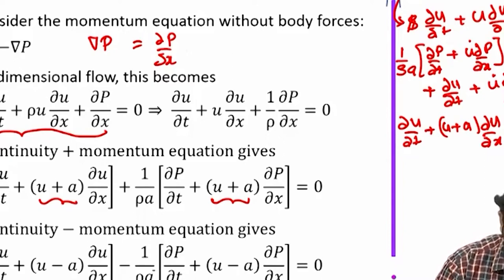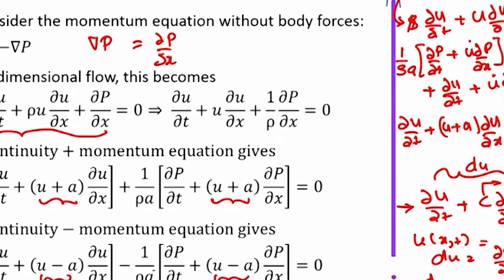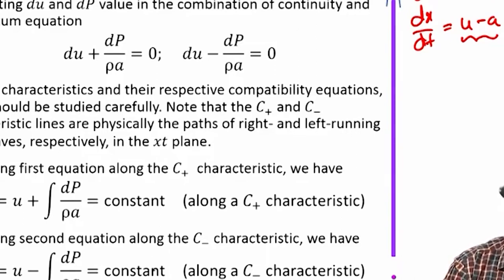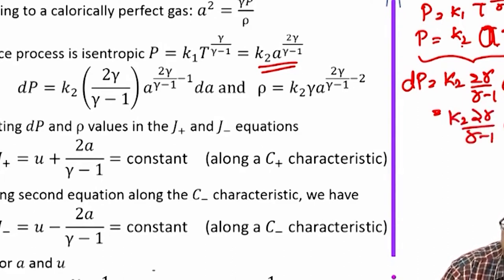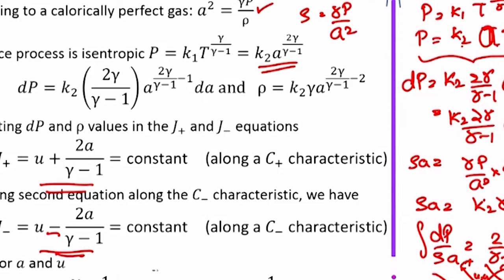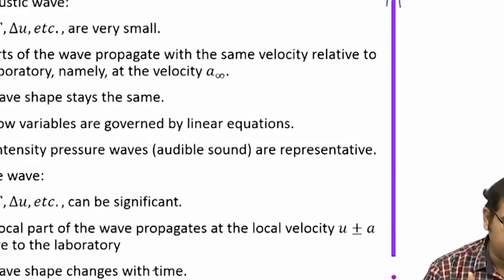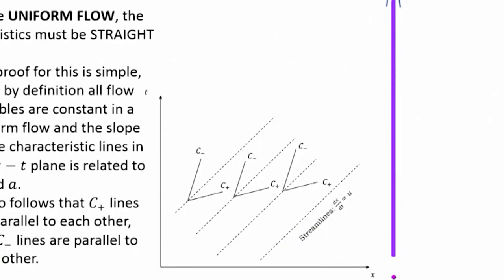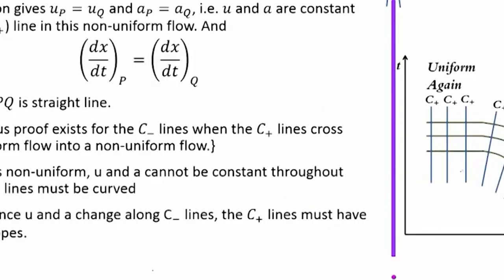Lec 23: Waves of finite amplitude